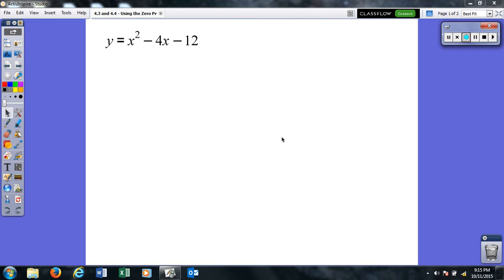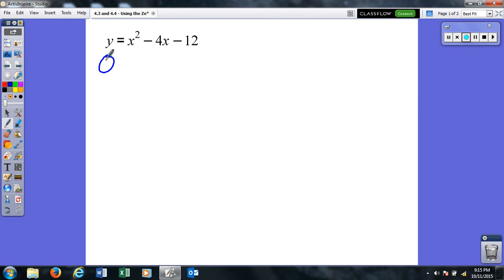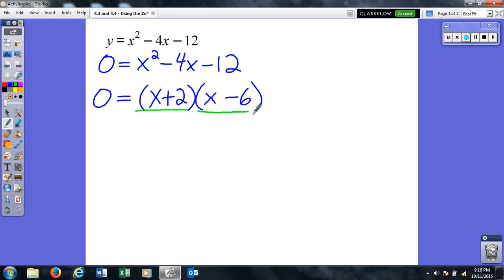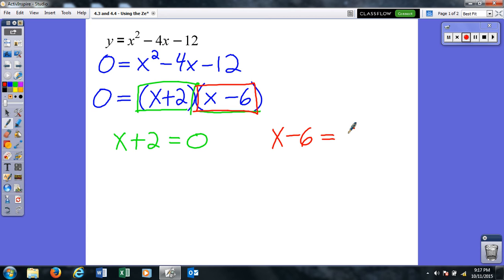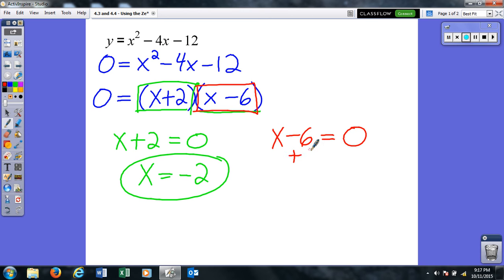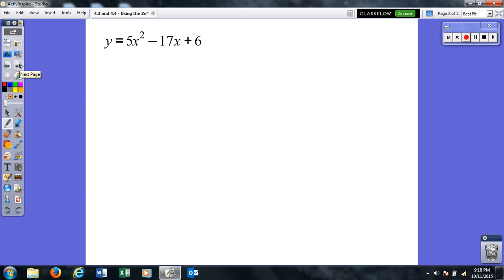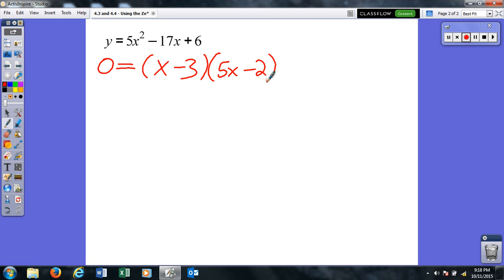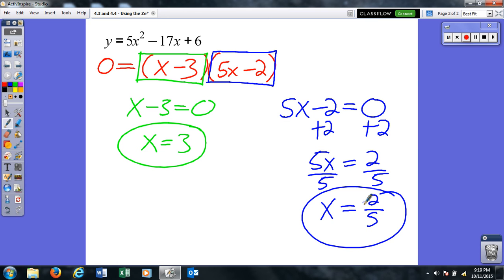4.3 and 4.4 - Using the Zero Product Property